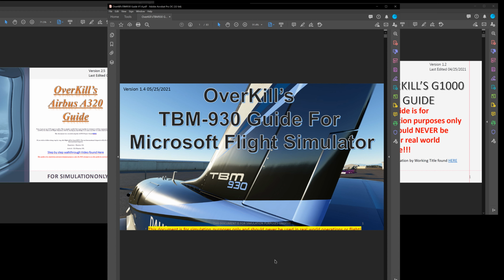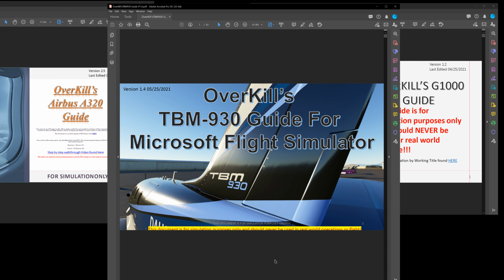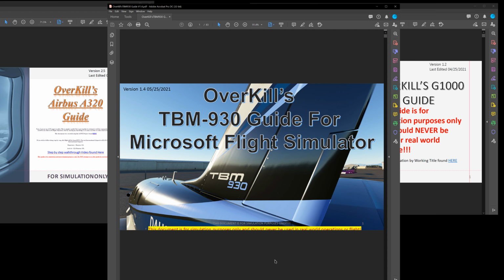Microsoft Flight Simulator | TBM-930 PDF Guide | Updated!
IN PRODUCTION: Cessna Citation Longitude

Hello Everyone and welcome back to Microsoft Flight Simulator! Today, a new version of my TBM-930 PDF guide has been updated!

0:00 Intro

*My Specs*
32GB DDR4 G.Skill RGBneo (Specifically engineered for AMD Ryzen)
RTX 2080Ti
4k resolution